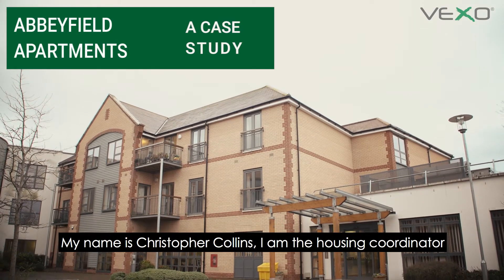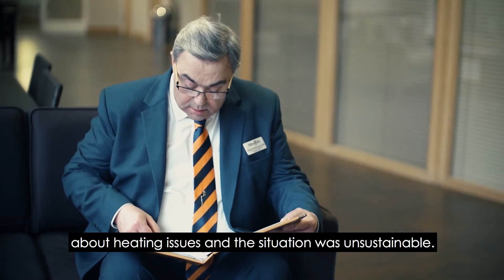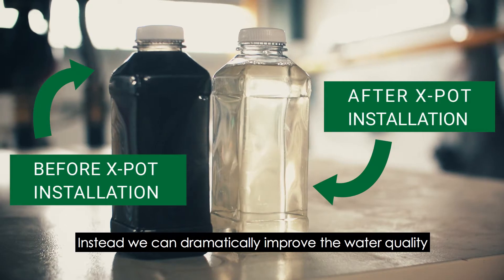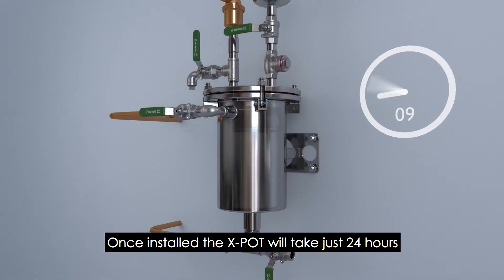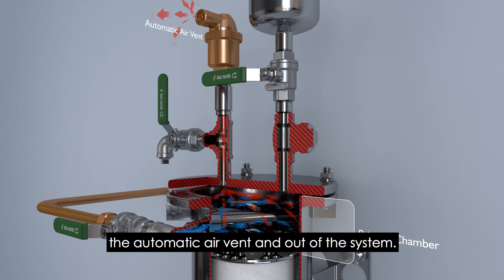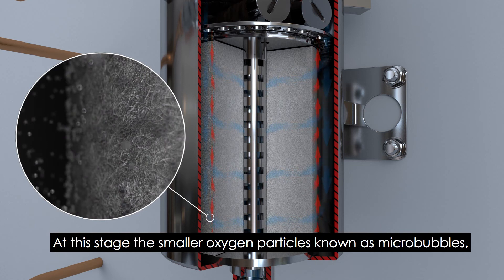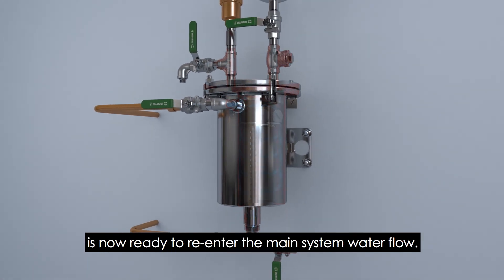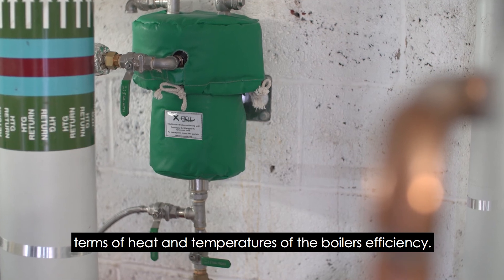Abbeyfields Case Study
Christopher Collins, the housing coordinator at Abbeyfield in Girton, Cambridge, discusses the significant improvement in their heating system after installing the X-POT. Abbeyfield, a flagship property with 76 apartments, faced ongoing issues with leaks and resident complaints about heating problems. Traditionally, commercial premises have relied on chemicals added via dosing pots combined with dirt and air separators to mitigate system inefficiencies caused by corrosion, scale, bacteria, and fouling. However, this method only slows down the degradation process.

The X-POT, recognised as the new industry benchmark for water quality, offers a substantial upgrade by dramatically improving water quality and system efficiency. It can be installed in a morning's work, replacing traditional dosing pots, and is unmatched in terms of installation cost and speed. Within 24 hours of installation, the X-POT filters the entire water volume in the system. It first removes a significant amount of debris in the primary chamber, where larger oxygen particles are separated and released, while fouling particles are attracted to magnets, accumulating magnetite sludge. The water then moves to the secondary chamber, where finer filtration occurs without the risk of blockage due to the primary chamber's efficiency.

This system ensures that the water re-entering the main system is thoroughly filtered, leading to more effective and reliable operation, reduced operational and capital expenditure costs, and extended lifecycle of system components. The implementation of the X-POT has been described as life-changing, significantly enhancing heating efficiency and value.